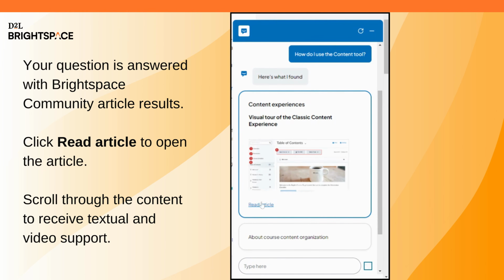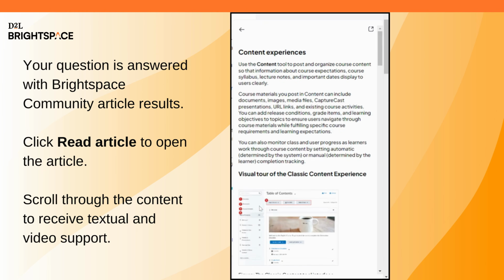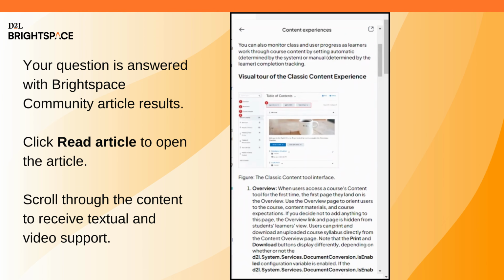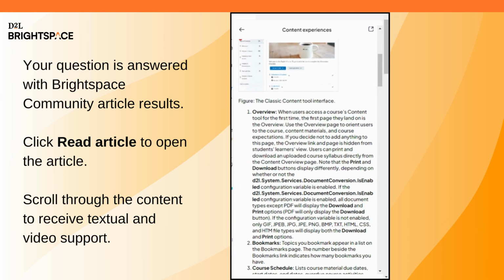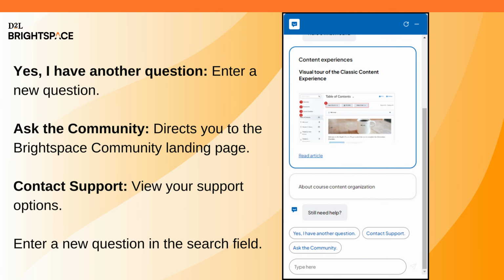Brightspace Virtual Assistant | Learner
This video explains how to use Brightspace Virtual Assistant as a learner. Brightspace Virtual Assistant provides answers to your questions by directing you to written, video, and real-time support.